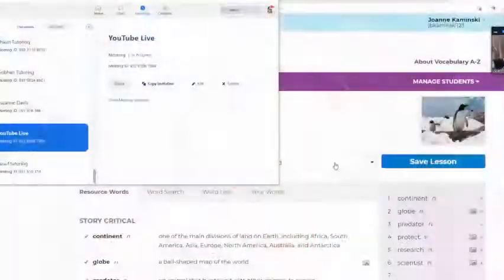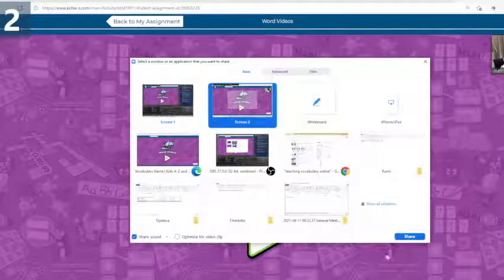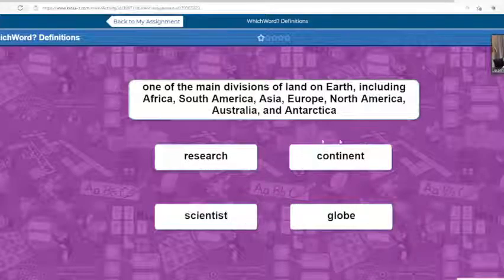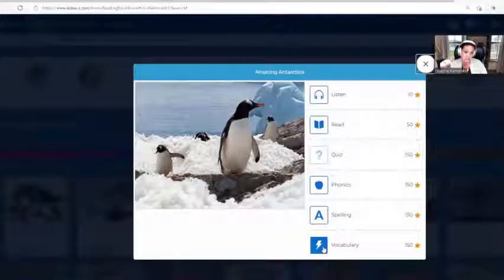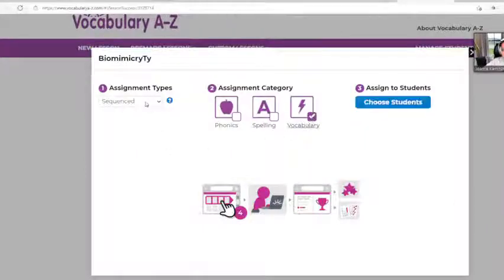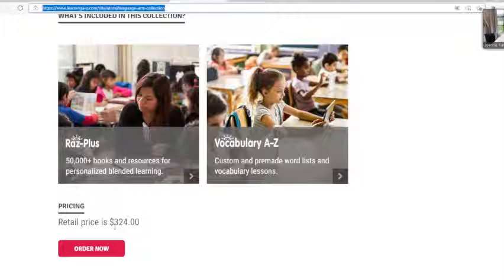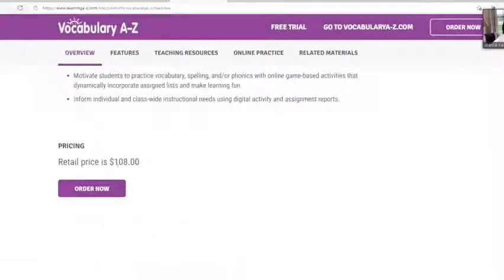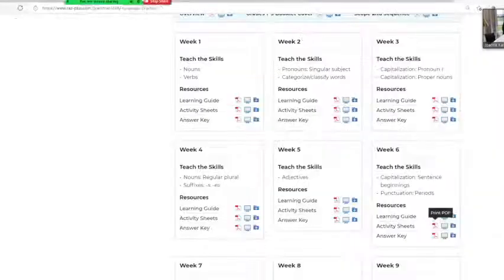Teaching Vocabulary Online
Teaching Vocabulary online is easy when you pair this tool with Raz Kids.  In this video take a look at vocabulary a-z and figure out which pricing option you should choose if you plan on using Raz Kids.

Join us Tuesday 6-15 at 4:00 pm  CDT to learn How to Close the Reading Gap a Full Year with 8-12 hours of instruction.

1.

2.       Download 50 + Ways to get Online Tutoring Students

4.       Get on the waiting list for the Jumpstart Your Online Tutoring Business Masterclass where people who are serious about tutoring online learn how to take their dream of tutoring online and learn how to turn it into a success.  People on the waiting list will be given an invitation to join 3 days before they open so that they can guarantee their spot.  There are only 50 spots available.

5.  Apply to work with Joanne as your coach